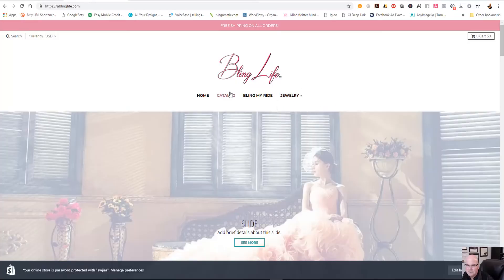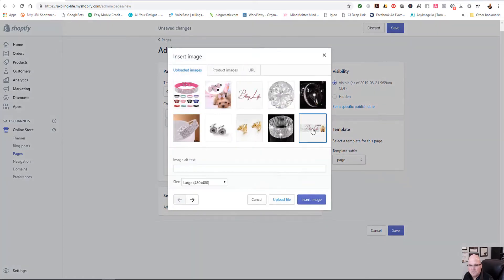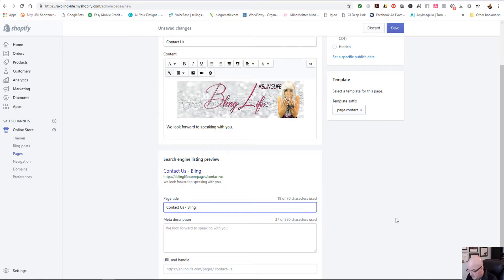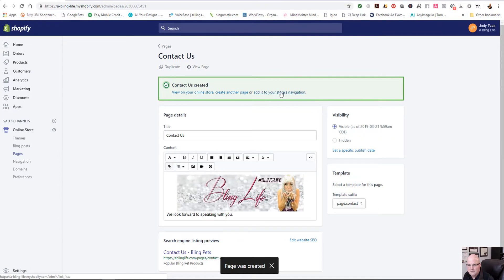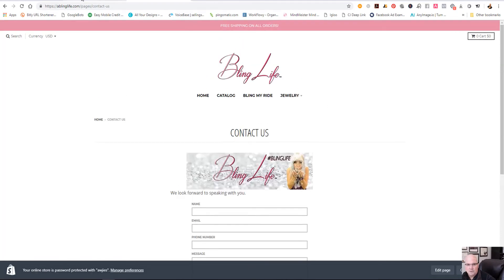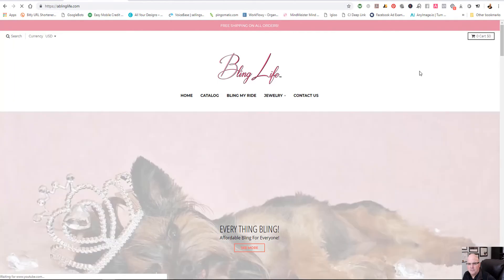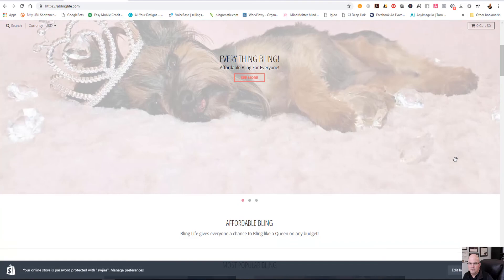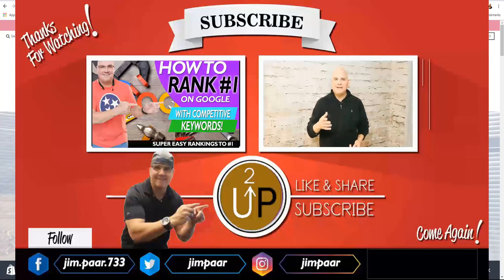🔥🔥 How To Setup A Contact Form in Shopify 2021 🔥🔥Shopify Tutorials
START YOUR OWN ONLINE BUSINESS TODAY! Get your first check as early as tonight!
See how individuals are making 5 figures every single month doing it part-time.

I look forward to speaking with you and help you start making money in the next 30 days.

Camera — Samsung NX300

Lens — Samsung NX 20-50mm f/3.5-5.6 Camera Lens (White) Tripod — Amazon
Aluminum Tripod With Bag

Microphone — Movo WMIC70 Wireless 48-Channel UHF Lavalier Microphone System with Omni-Lav

Lighting — Neewer 2.6M x 3M/8.5ft x 10ft Background Support System and 800W 5500K Umbrellas Softbox Continuous Lighting Kit